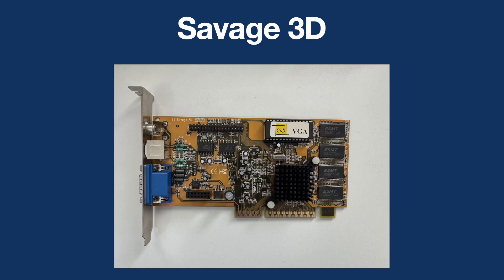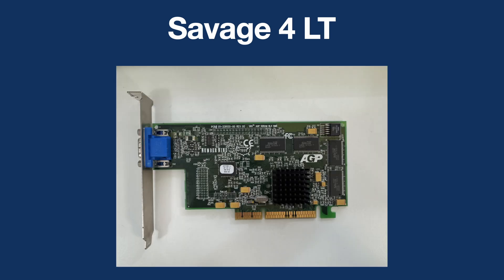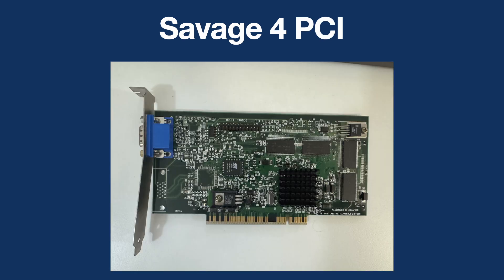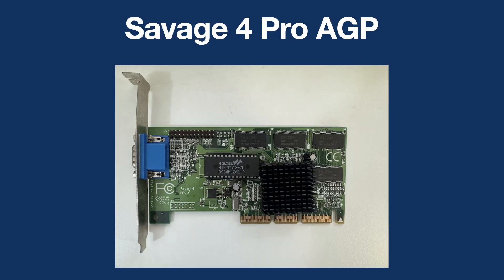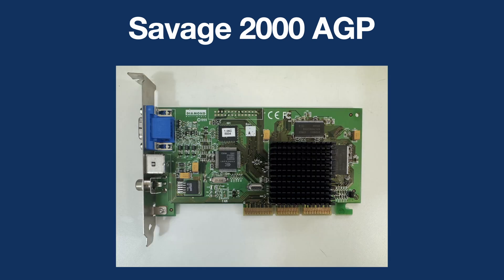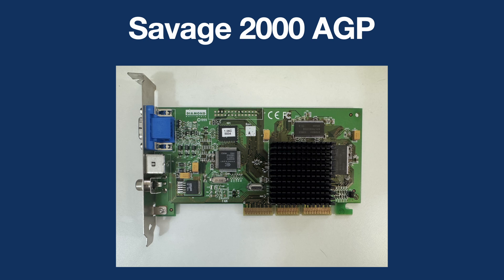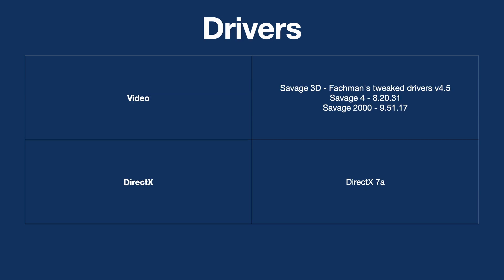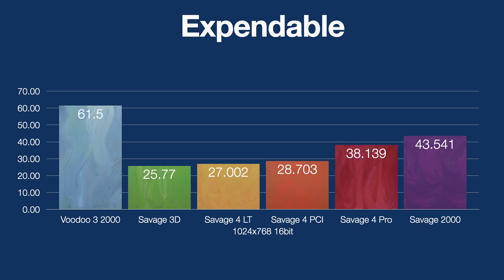S3 Savage 3D vs Savage 4 vs Savage 2000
A quick video comparing the three different S3 Savage generations of video cards and a Voodoo 3 2000.

0:00 Intro & Cards
5:42 Quake 2
7:24 Quake 3
9:13 3DMark 2000
10:08 Expendable